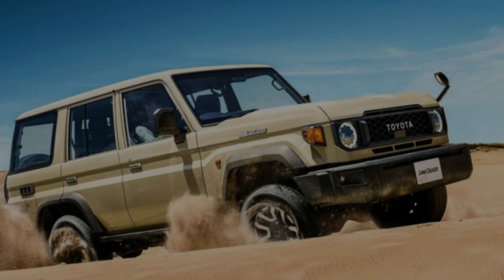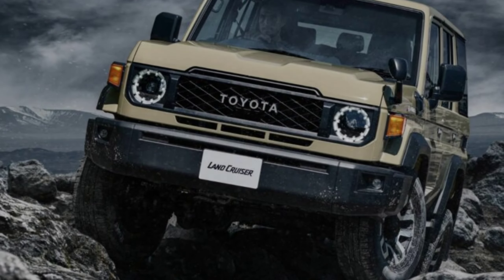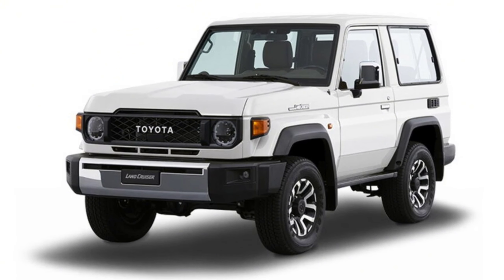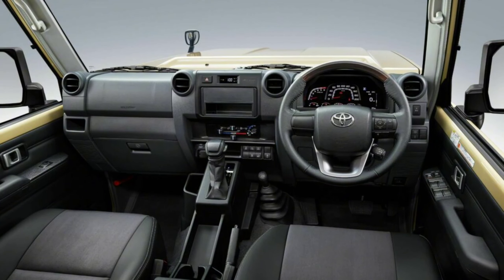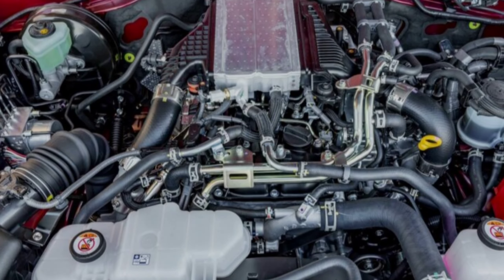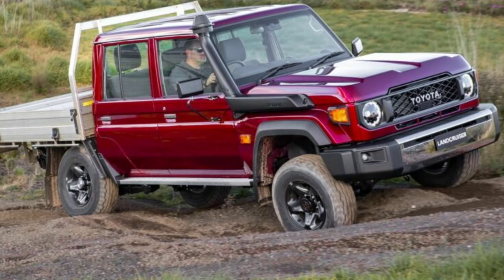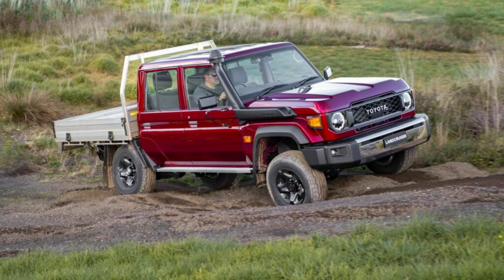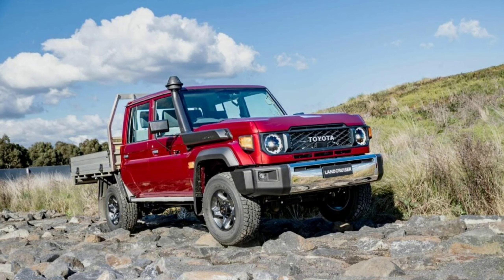Unveiling the Bold: 2024 Toyota Land Cruiser 70 Series Facelift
Experience the revamped prowess of the 2024 Toyota Land Cruiser 70 Series with its impressive facelift. This iconic off-road vehicle combines rugged durability with modern design elements, ensuring an enhanced driving experience.

From its updated exterior features to advanced technology integrations, the Land Cruiser 70 Series stands as a testament to Toyota's commitment to innovation.

Join us in exploring the intricate details and noteworthy upgrades that make the 2024 model a standout in its class.